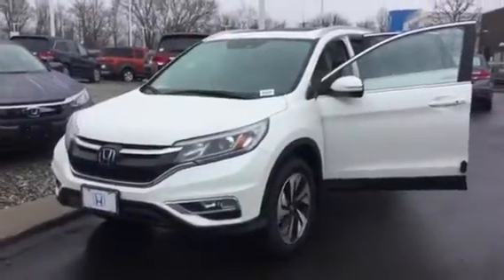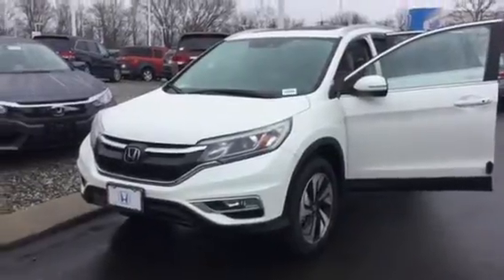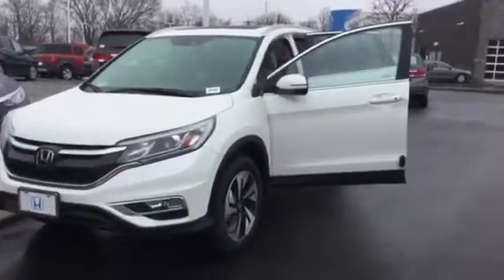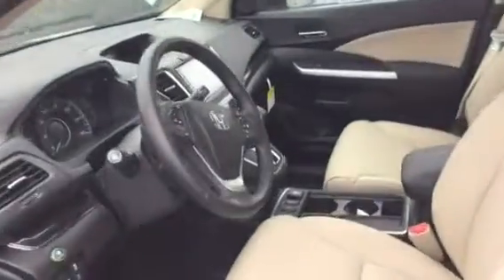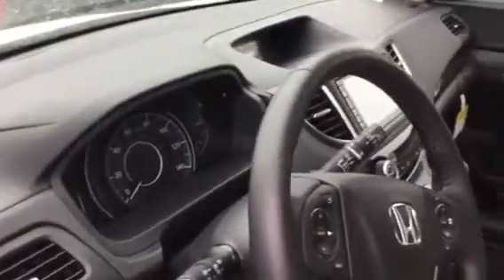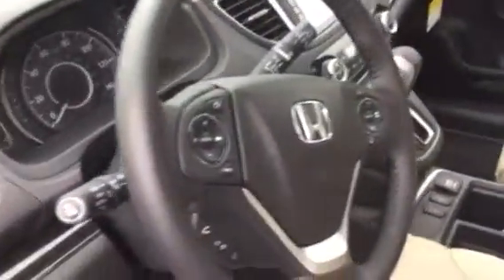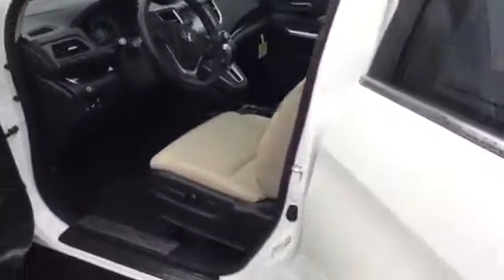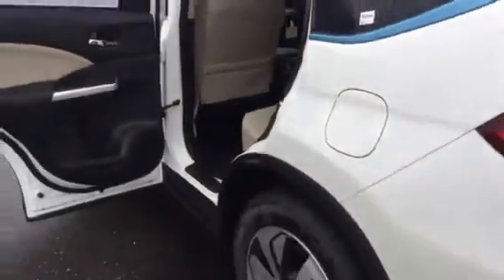2016 Honda CR-V Touring from Rich at Honda Danbury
2016 Honda Accord LX from Rich at Honda Danbury